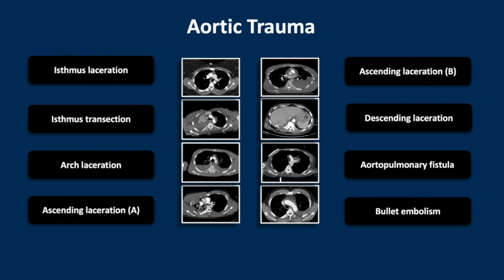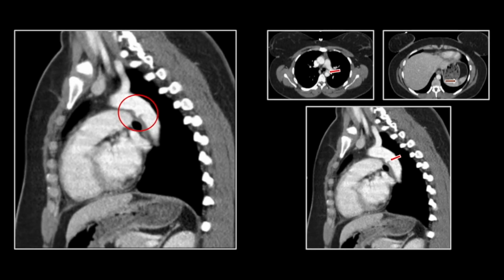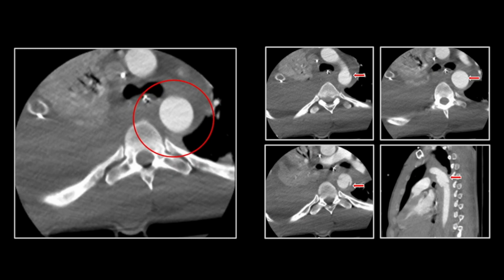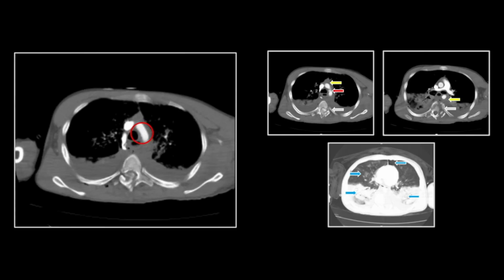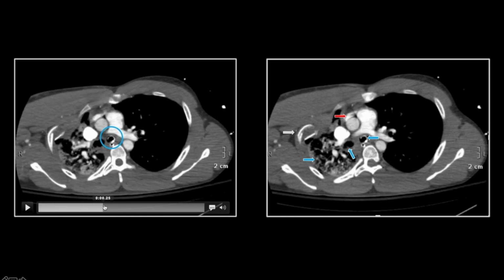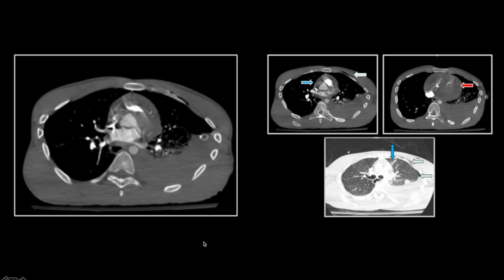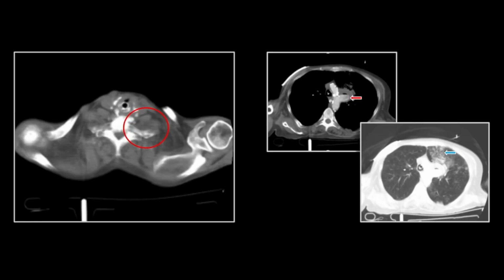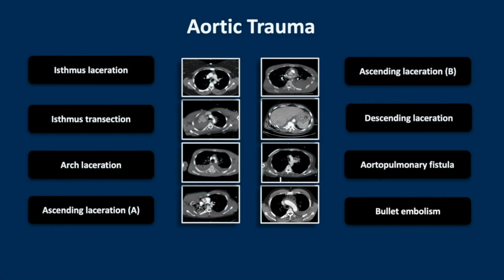Aortic Trauma | Interesting Radiology Cases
In this fast-paced case review, vRad Chief Medical Officer, Dr. Benjamin W. Strong, utilizes cinematic and still imagery to explore the findings and diagnosis of some of his favorite cases complied from vRad’s extensive teaching library.

Become familiar with the many variants and potential locations of aortic laceration. Identify chest CT findings useful in the diagnosis and management of aortic laceration. Recognize imaging pitfalls that can result in missed/misinterpreted CT findings of aortic laceration.

Diagnoses: Isthmus laceration, Isthmus transection, Arch laceration, Ascending laceration, Descending laceration, Aortopulmonary fistula, Bullet embolism

About vRad Radiology Education (Formerly MEDNAX Radiology Education)

Benjamin W. Strong, MD is Chief Medical Officer at vRad. Dr. Strong earned his medical degree from the University of Arizona College of Medicine, Tucson; completed his residency in internal medicine at Dartmouth-Hitchcock Medical Center, Lebanon, New Hampshire; and completed both a radiology residency and a fellowship in Musculoskeletal MRI at the University of Arizona, Arizona Health Sciences Center in Tucson. Dr. Strong is licensed to practice in all 50 U.S. states and holds credentials in a number of foreign countries.

Dr. Strong is an AIRP sanctioned clinical lecturer and is available to speak at your society meeting, residency or grand rounds. You can schedule a speaking engagement with Dr. Strong